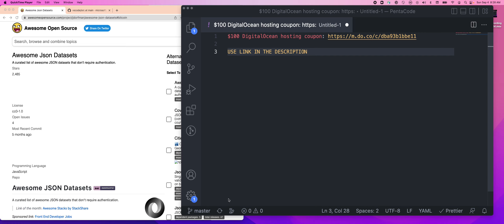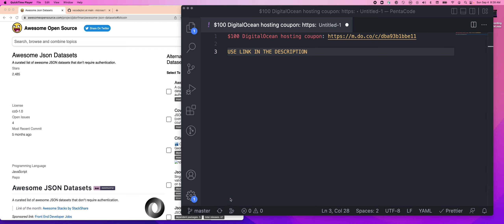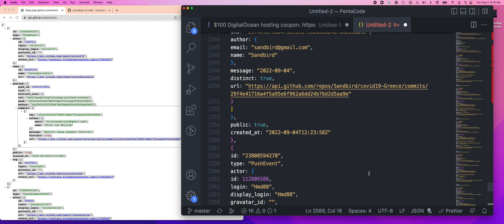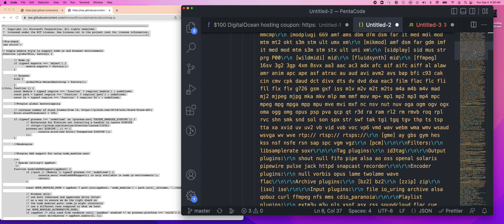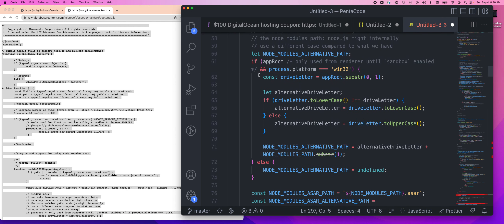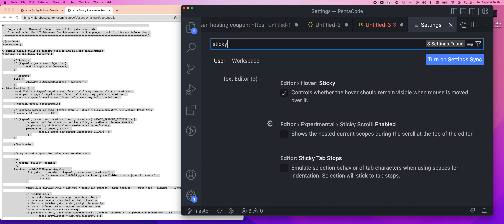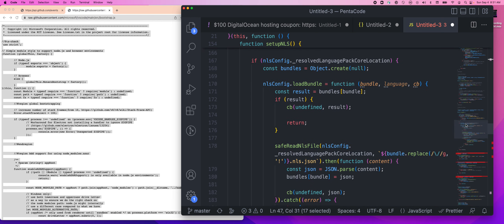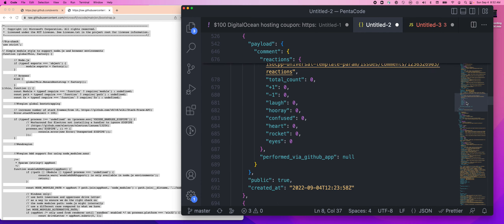VSCode Tip: Never lose your place again